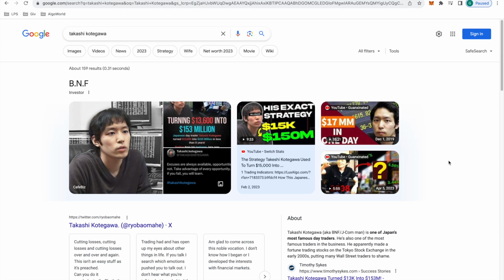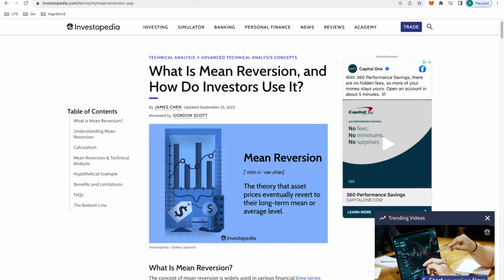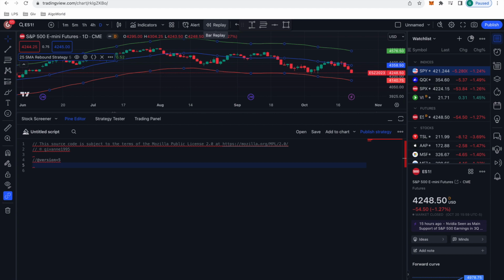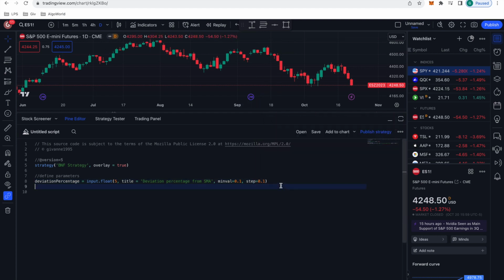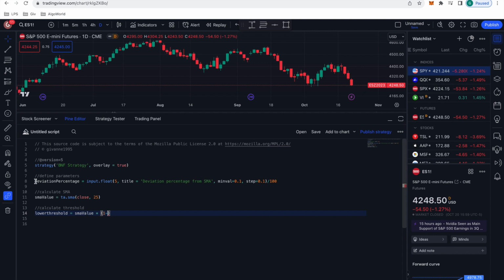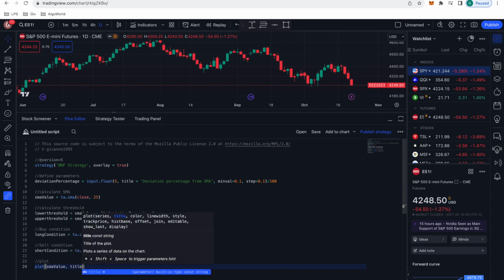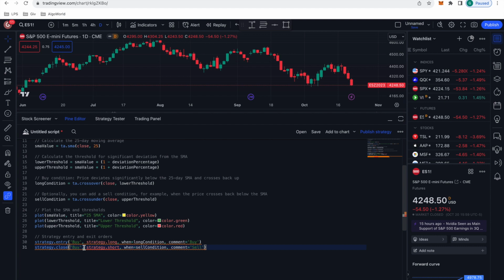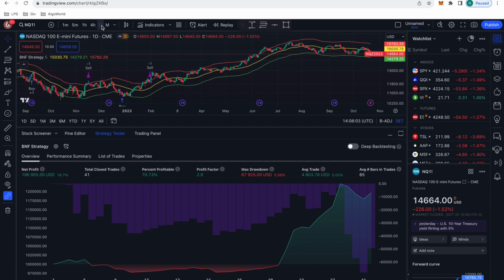BNF Trading Strategy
Legendary BNF trading Strategy in Pinescript